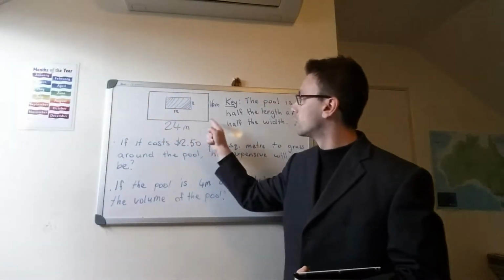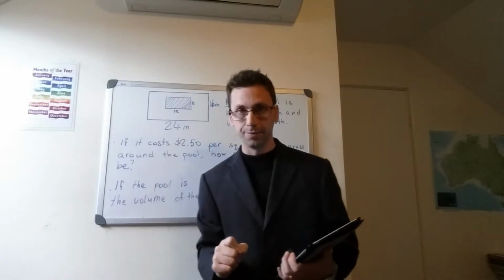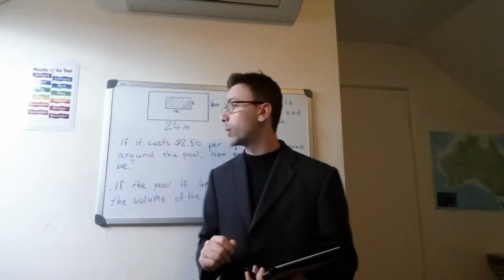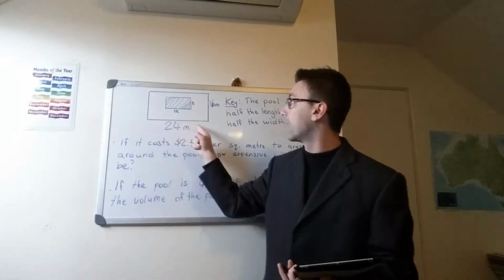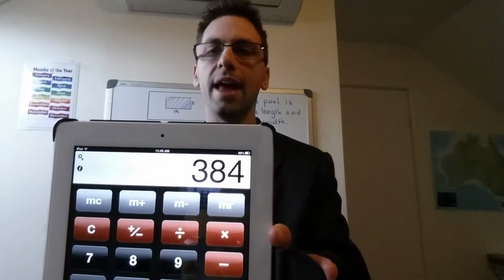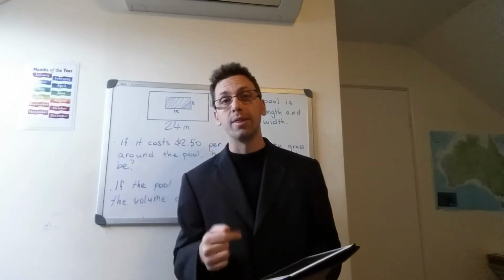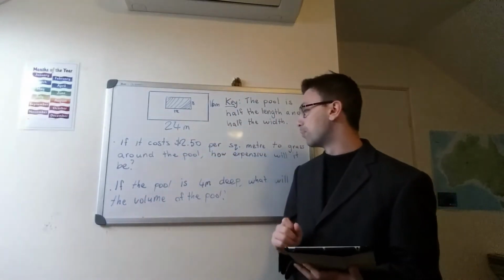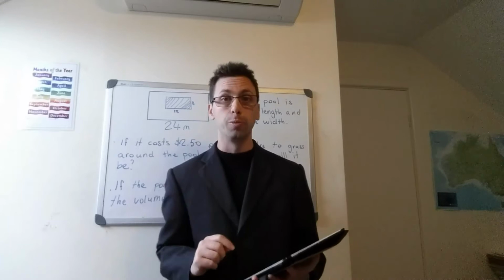Area problem solving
A real life problem involving Area.